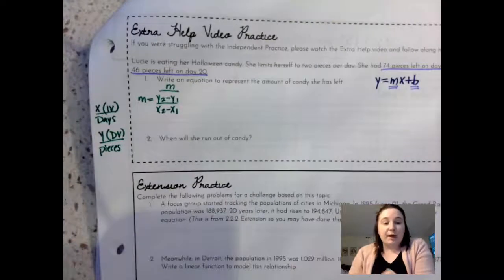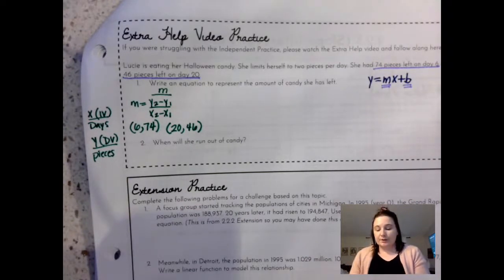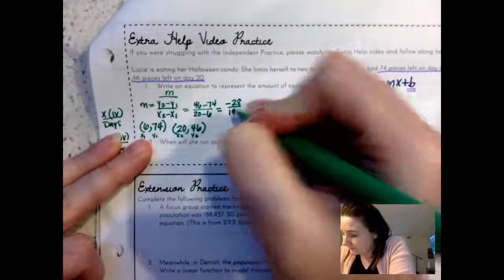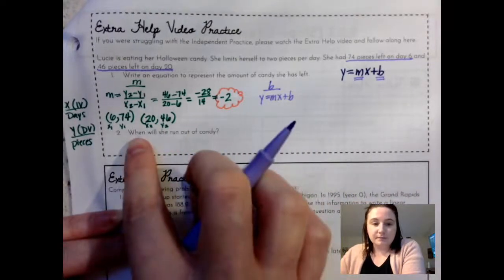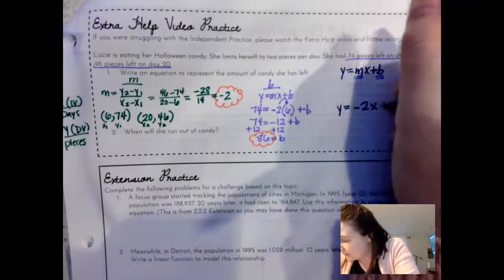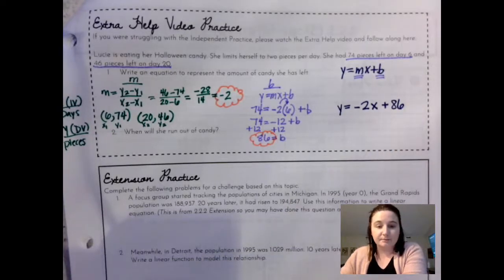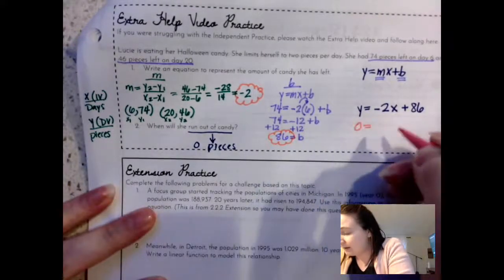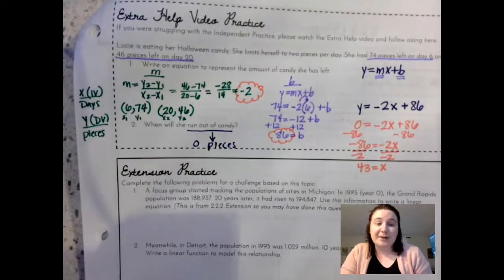2.3.2 Extra Help Video